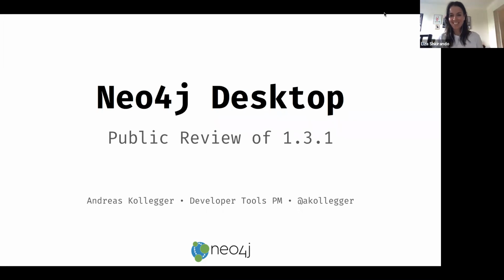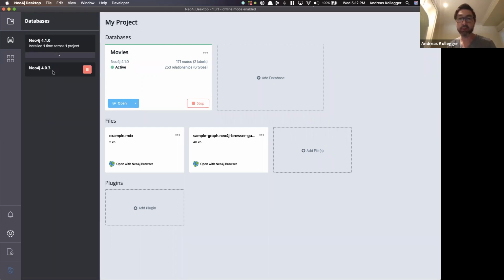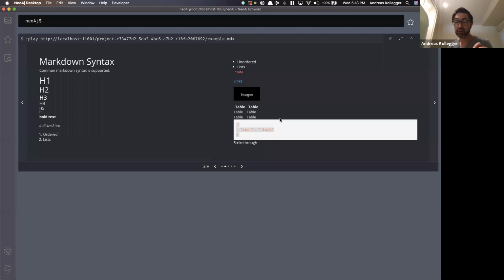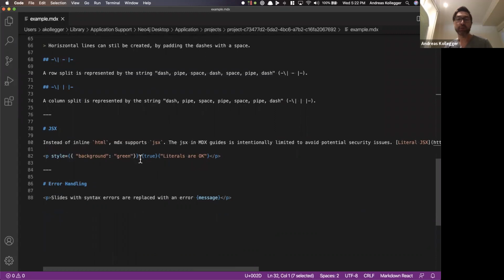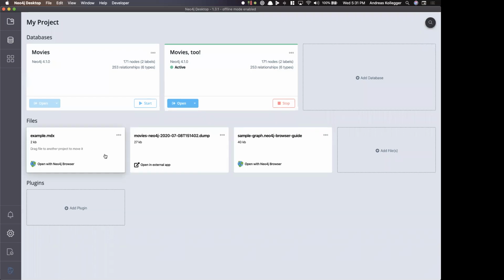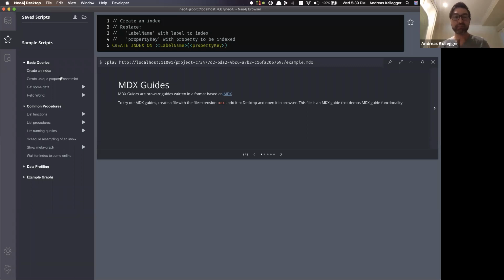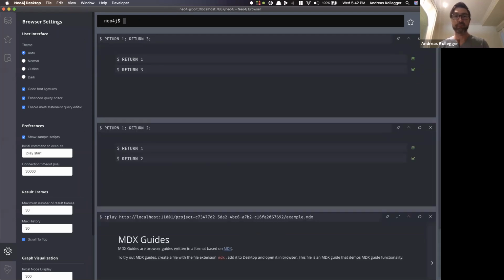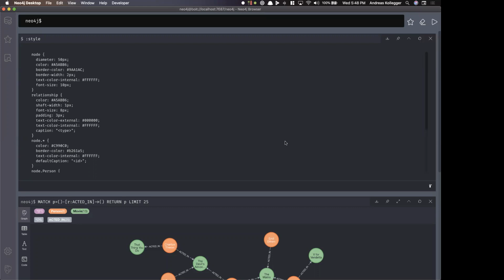Neo4j Desktop and Browser Demo - Online Meetup July 8 2020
A new version of Neo4j Desktop and Neo4j Browser was released on June 30th.

Join the Neo4j Dev Tools team on 8th July, to learn about the updates of Neo4j Desktop and Browser.

We will demonstrate in this session what is new and what our plans are for future releases.
We will then open the round and would like to hear your feedback on what we showed you and are in particular interested in hearing what features you would like to see in future releases of Neo4j Desktop and Browser.
Download the new version of Neo4j Desktop (available after 30th June)
Hosted by:
Andreas Kollegger, PM Dev Tools, Neo4j
Liza Shkirando UX designer, Neo4j